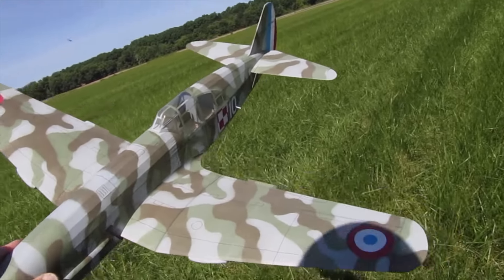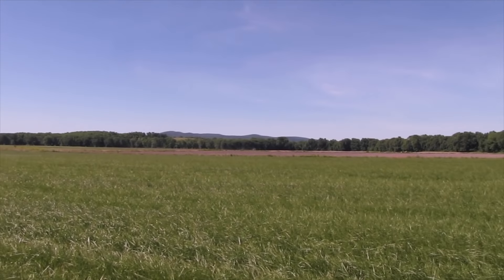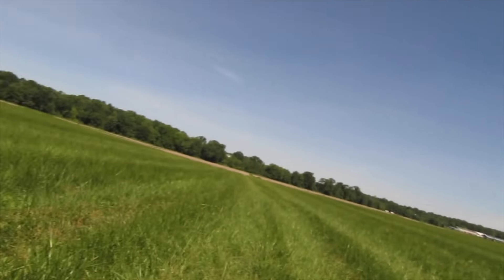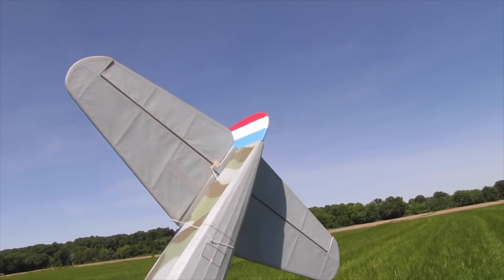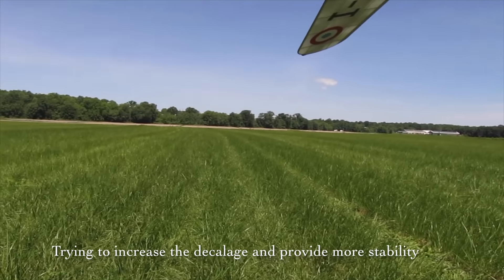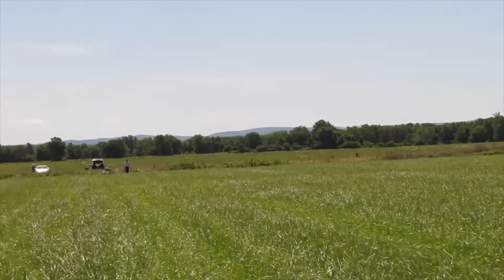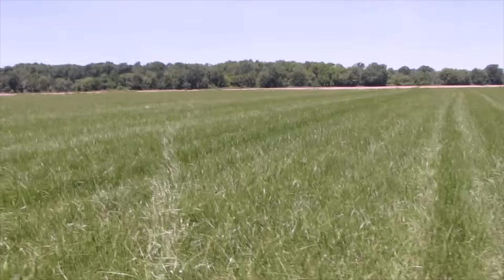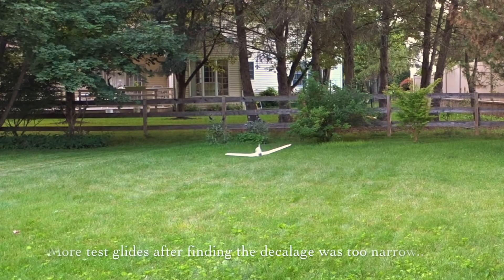Rubber-Powered Caudron C.714 - Anatomy of a Trim Session #2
Second time out with the 28" Caudron C-714.  Includes a series of trim flights & test glides.  Ouch.
Music: "Opus 20" by Dustin O'Halloran from his album Piano Solos Vol. 2.